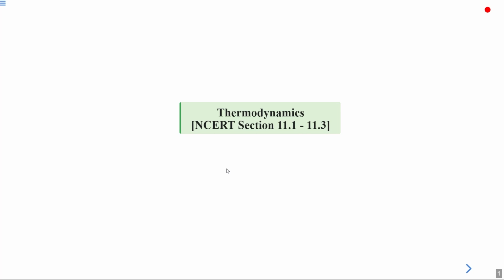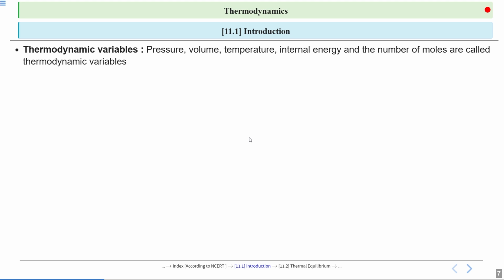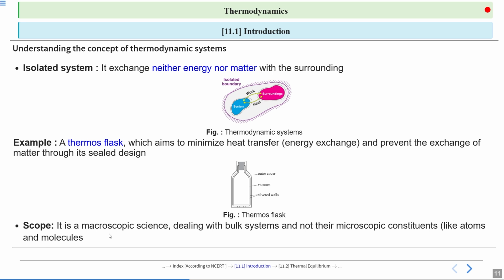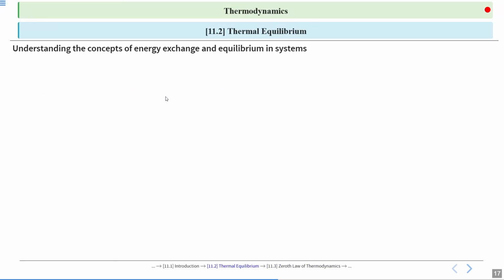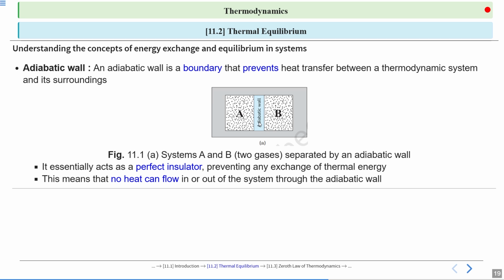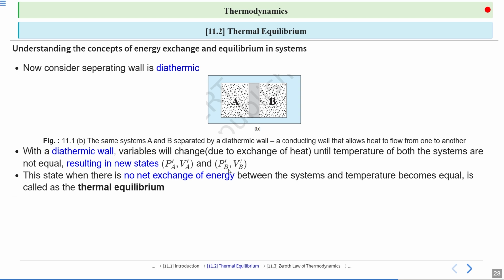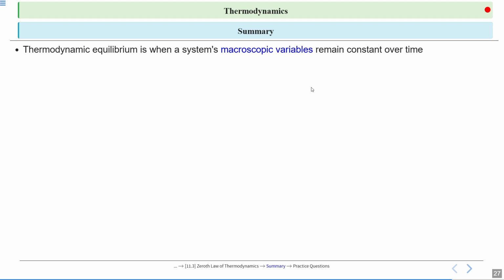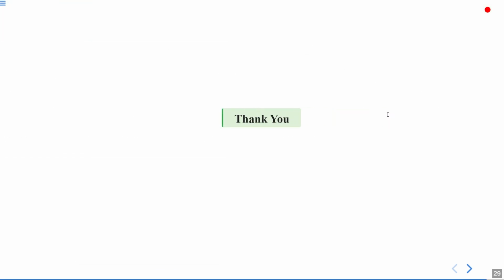Thermodynamics Theory Part 1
Subject: Physics
Programme Name: Thermodynamics
Course Name: Medical

📡 Key Features:
Syllabus-based Content